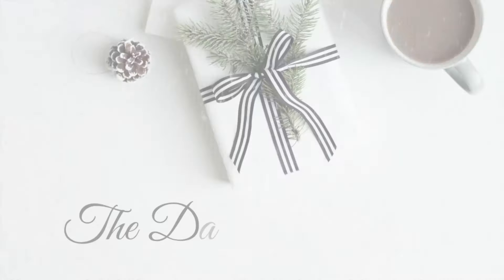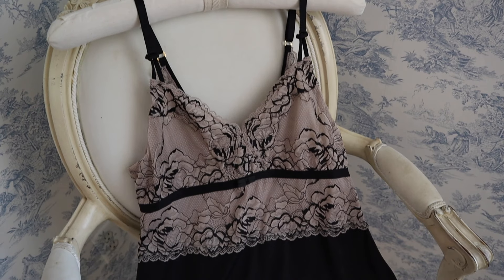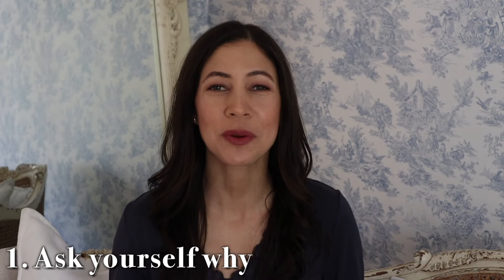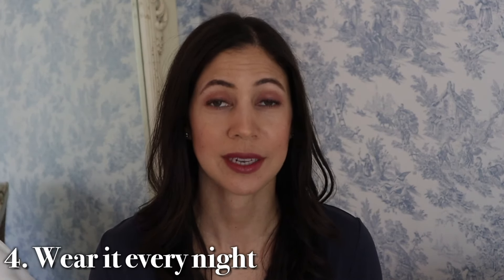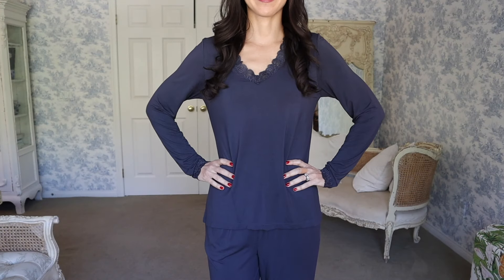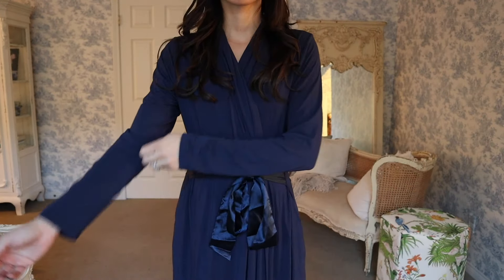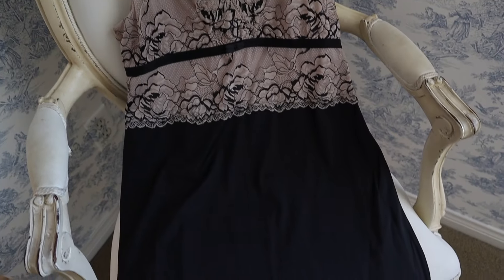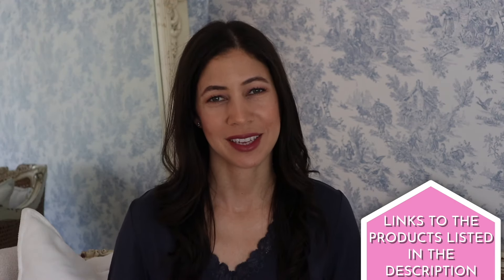How To Wear Presentable Sleepwear Every Night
I'm sharing 5 tips to help you wear presentable sleepwear every night. Do you like wearing presentable pajamas? Today's video will provide motivation.
⚜️ Sleepwear featured
Red Velvet Slippers

⚜️ Makeup/ Nail polish
My favorite eyebrow palette

⚜️ Jennifer's books
Lessons from Madame Chic (Please note: due to supply chain issues, the hardcover of Lessons from Madame Chic is not available until January. Kindle and Audible versions are still available)

⚜️ Time Stamps
0:00 Lessons from Madame Chic
1:47 Ask yourself why
3:00 They've got to go!
4:09 Organize your sleepwear
4:54 Wear it every night
5:53 Get inspiration from films
7:30 What's new in sleepwear

Chic Financial Principles for Debt-Free Living